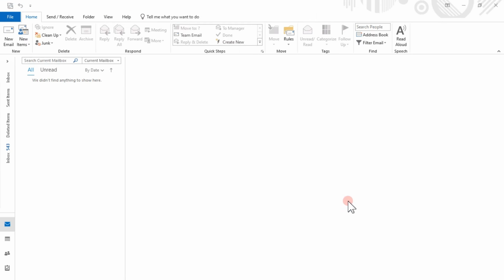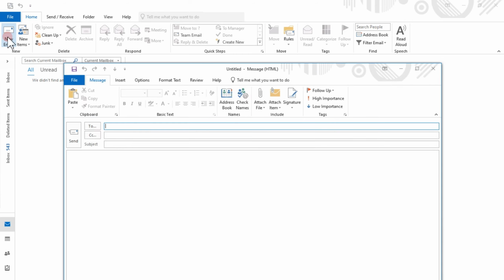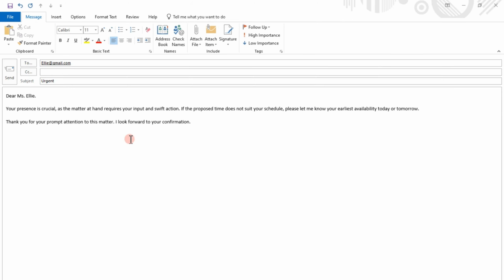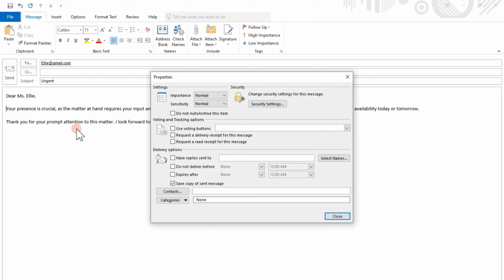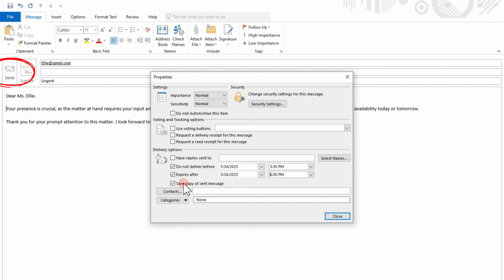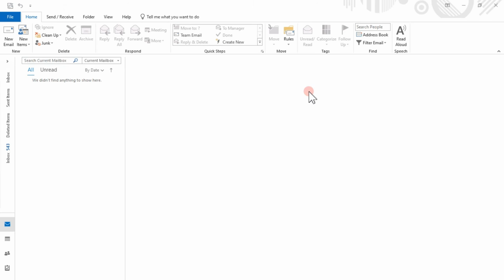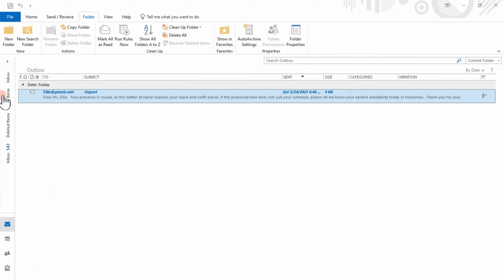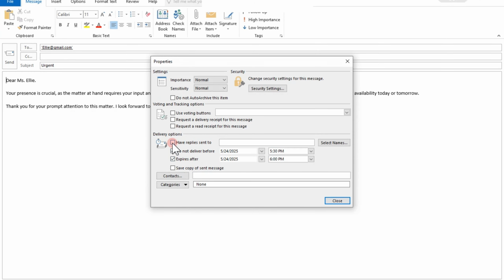How To Schedule An Email In Outlook 2025 ( Step By Step )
Want to send an email later instead of right away? This step-by-step tutorial shows you how to schedule an email in Outlook 2025 using both the desktop and web versions. Perfect for planning ahead, automating communication, or managing time zones.